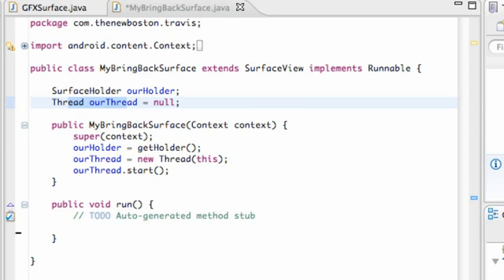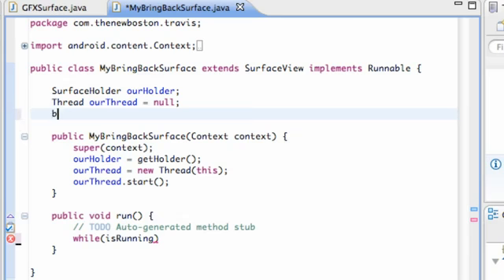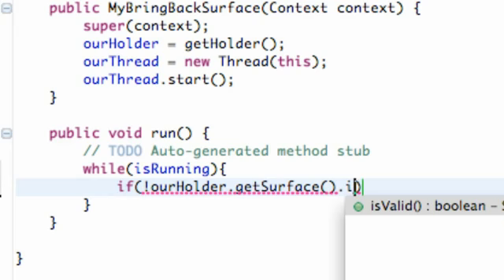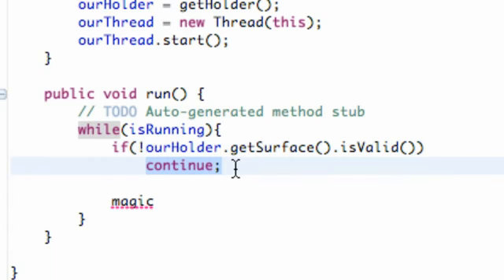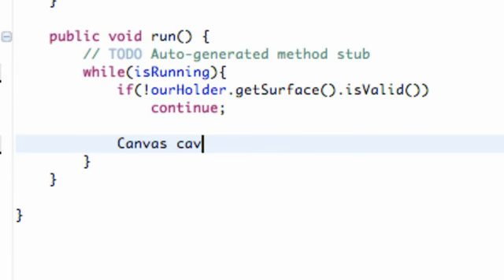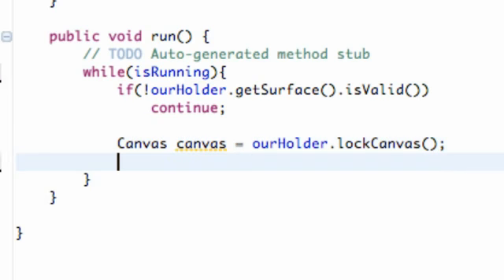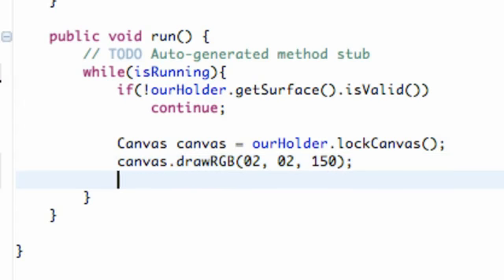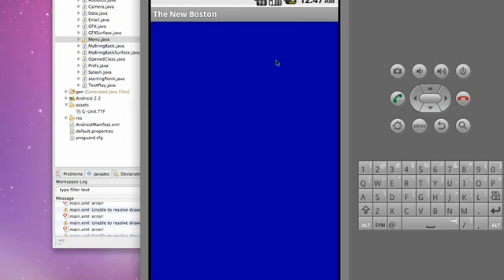Android Application Development 69 Locking and Unlocking a Canvas